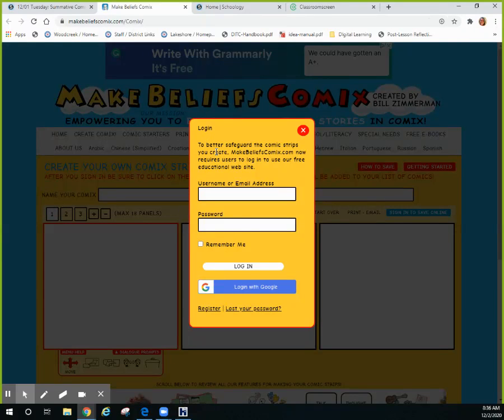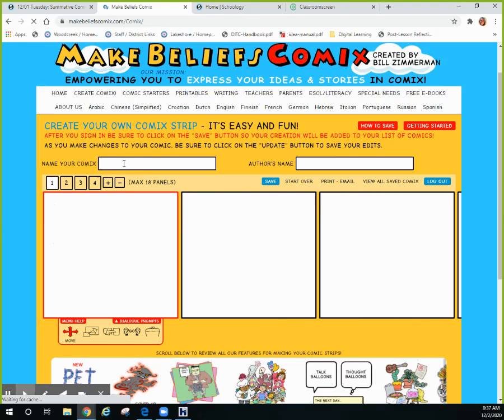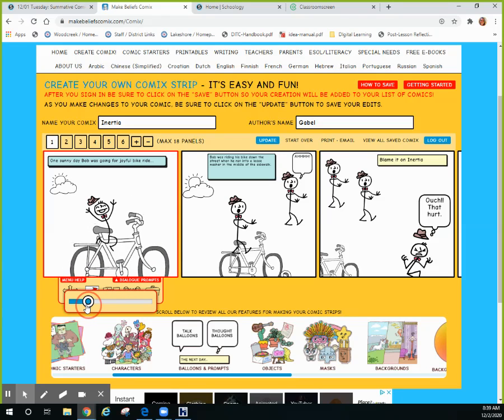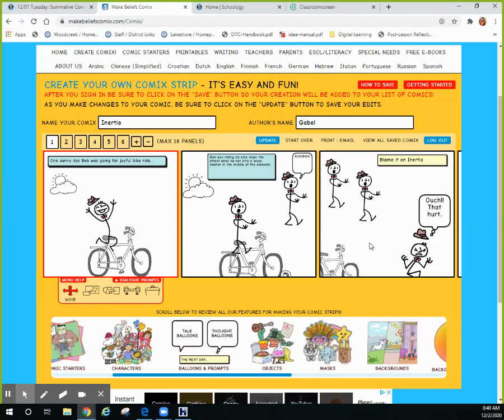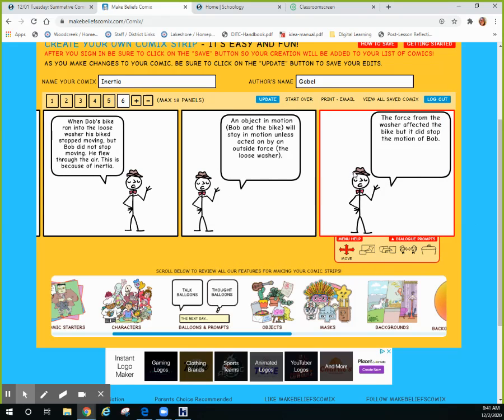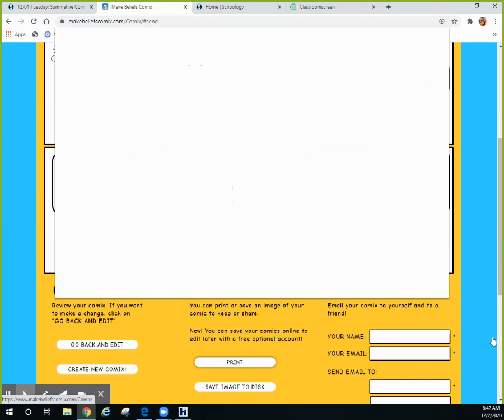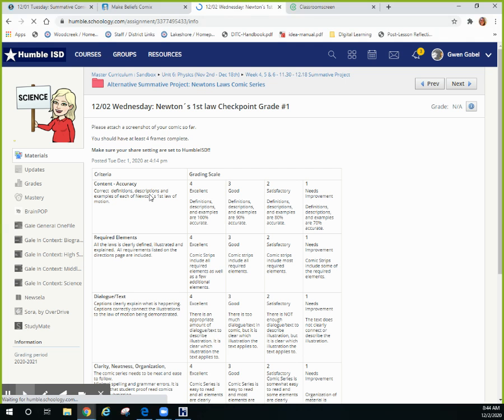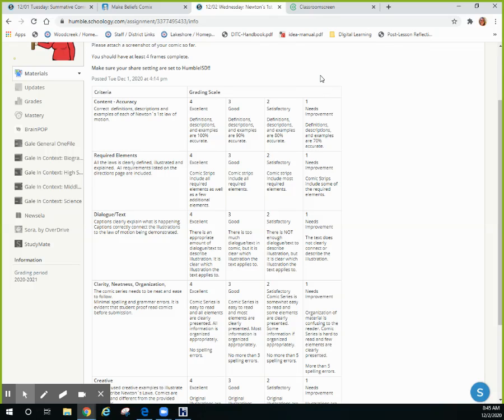How to make your Newton's Law Comic